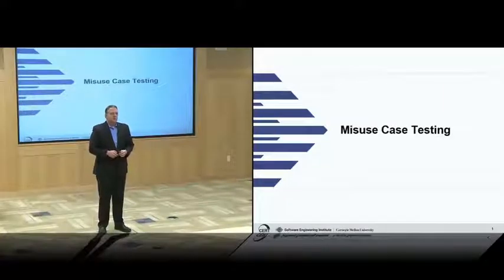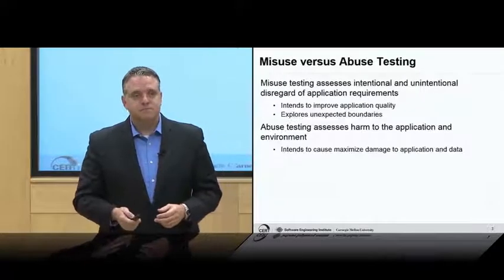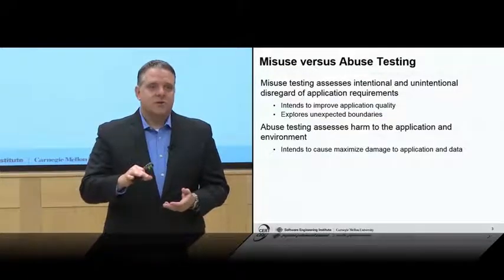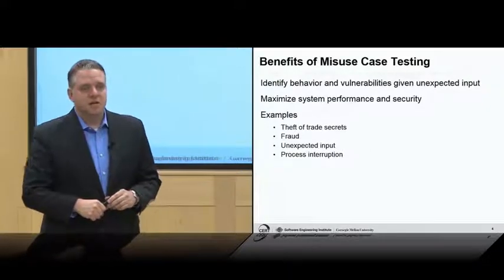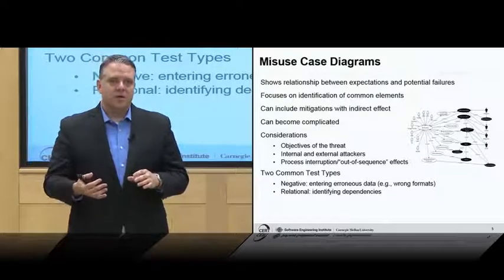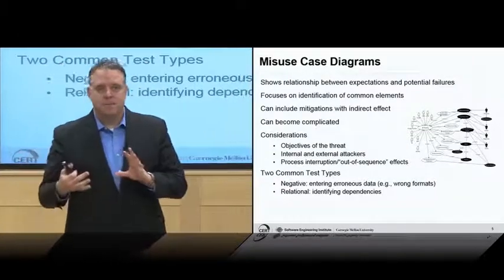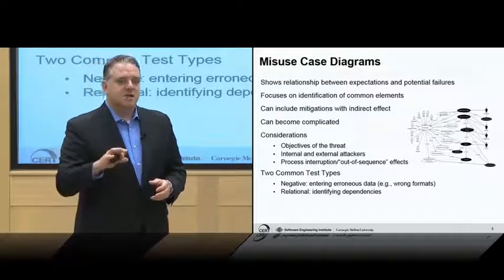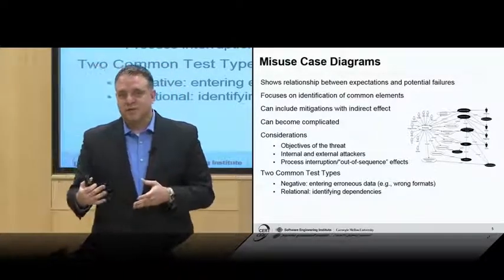CISSP 19 T87 STEP Misuse Case Testing